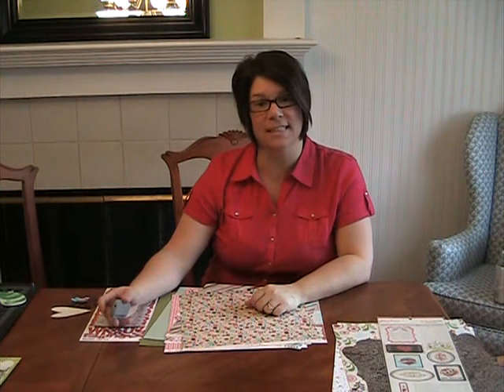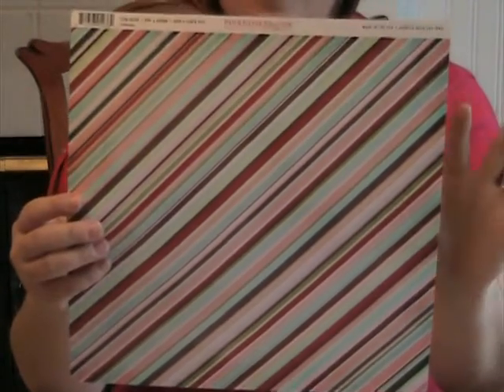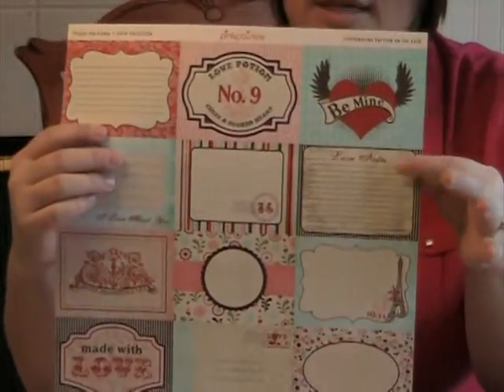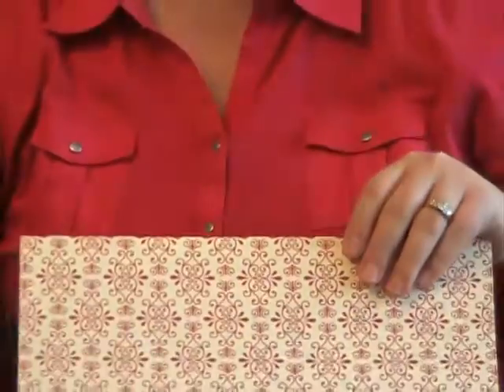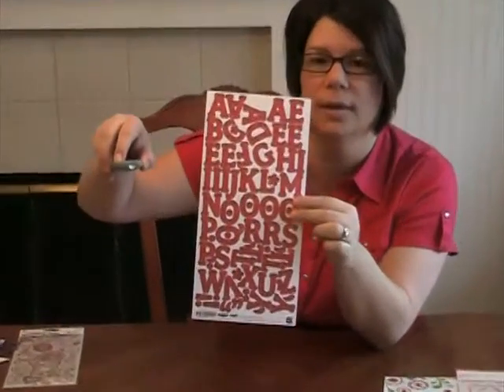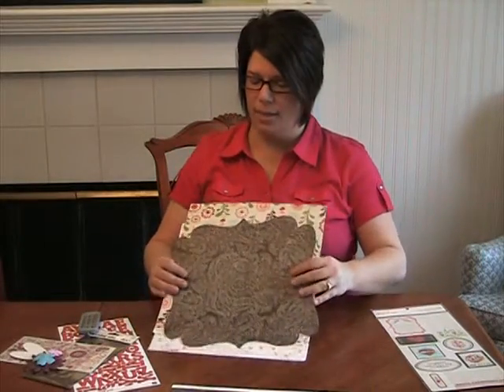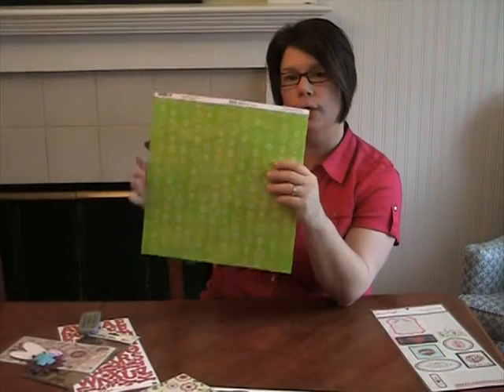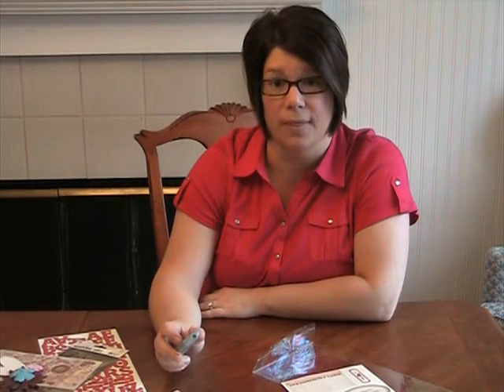Coordinates Collections February Heart Reveal